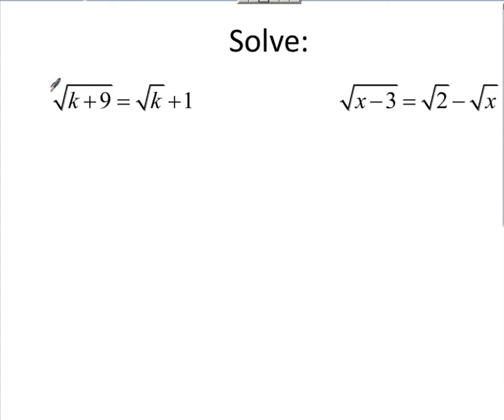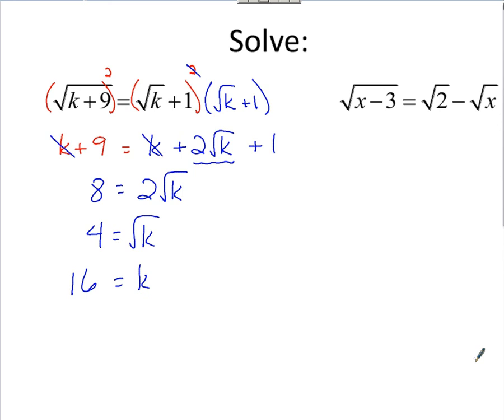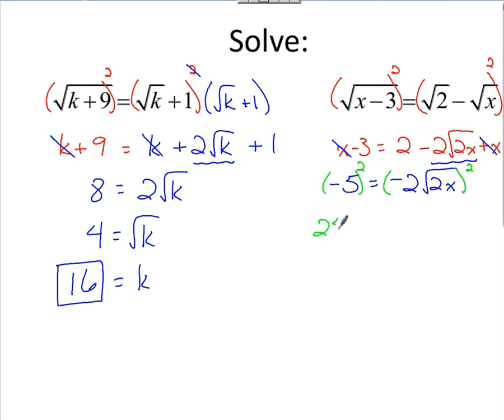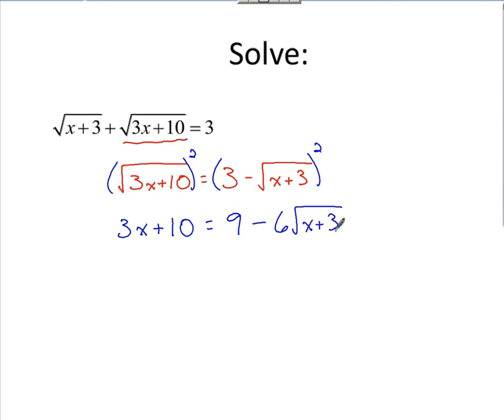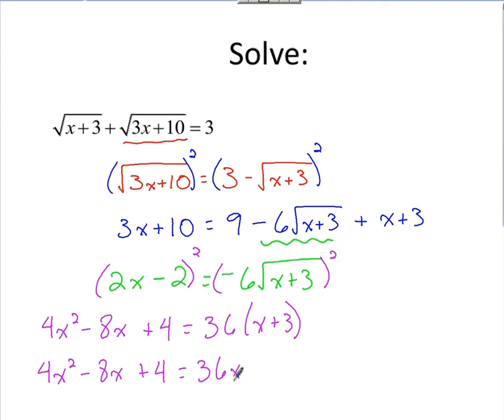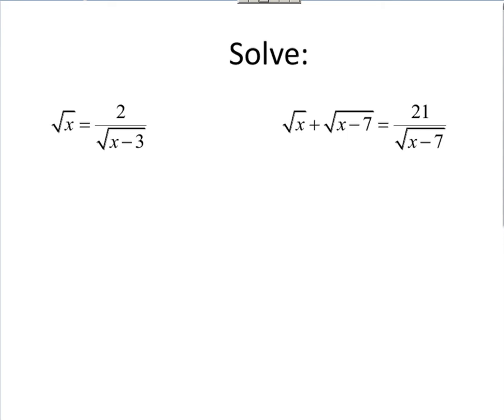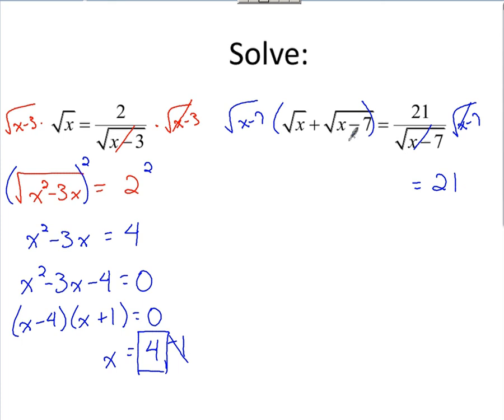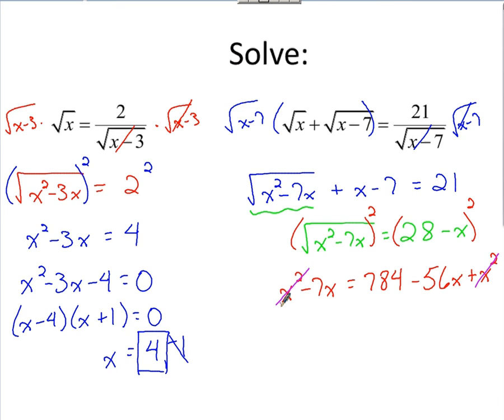Algebra - cont. Solving Radical Equations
This lesson continues to look at strategies discussed in a previous lesson and includes examples of how to solve radical equations.